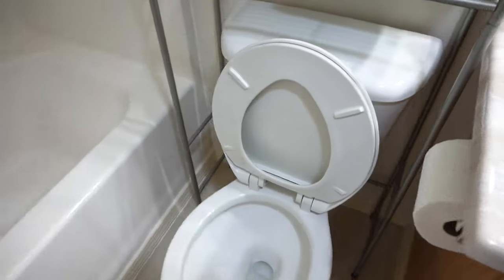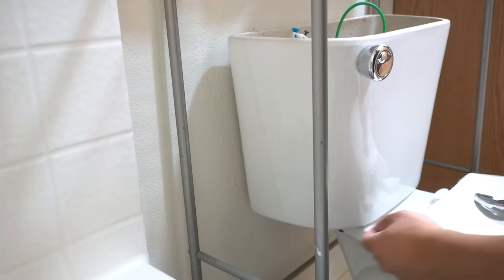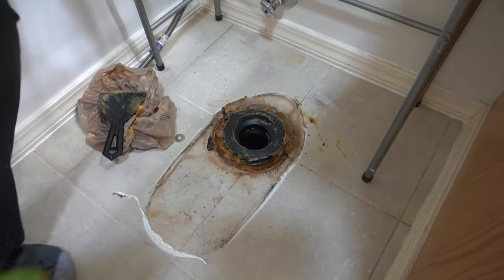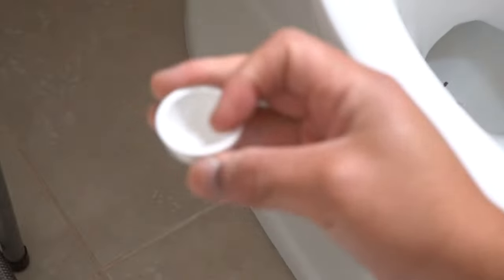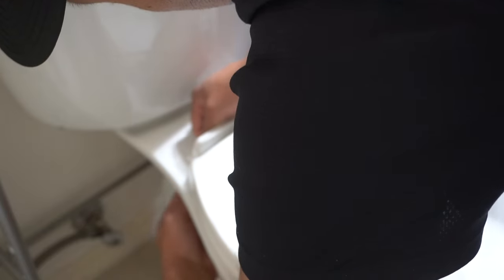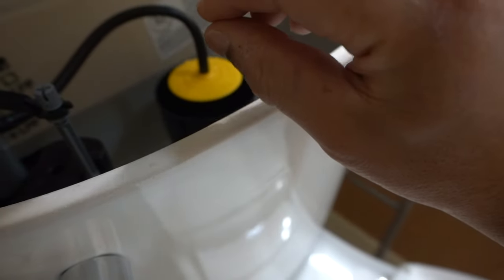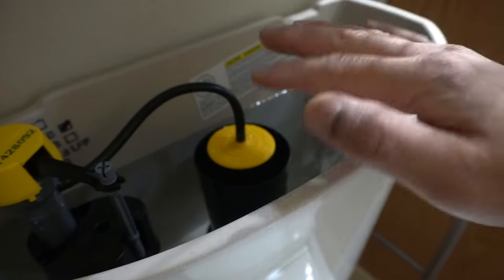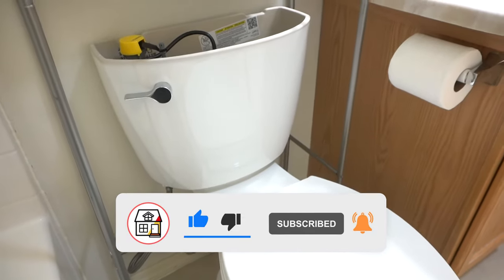How To Install And Replace Your Old Toilet To A BETTER Efficient One! DIY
ITEMS I USED ON THIS VIDEO:
- Toilet Syringe Suction Gun
- Better Than Wax Toilet Bowl Gasket
- Milwaukee 6-1 Utility Box Knife
- 13 mm Deep Socket, 3/8 in. Drive
- 12 mm Deep Socket, 3/8 Inch Drive
- 3/8 Drive Ratchet
- Channllock Pliers 10”

On today's episode I'm going to show you How To Install And Replace Your Old Toilet To A BETTER Efficient One! DIY

UNITED STATES